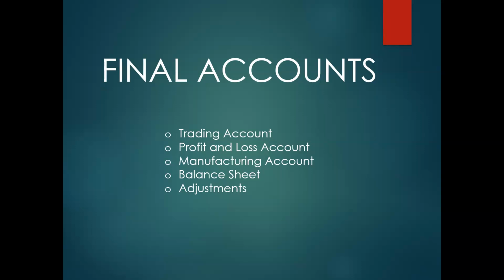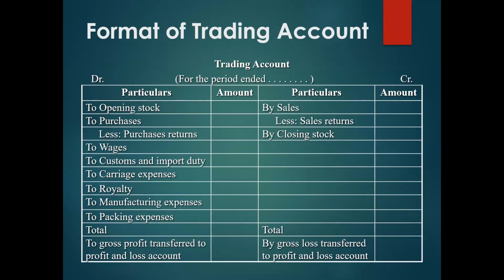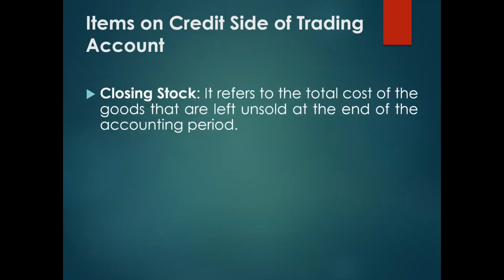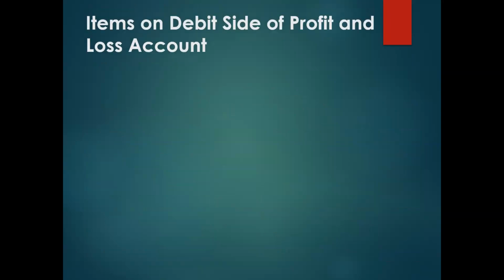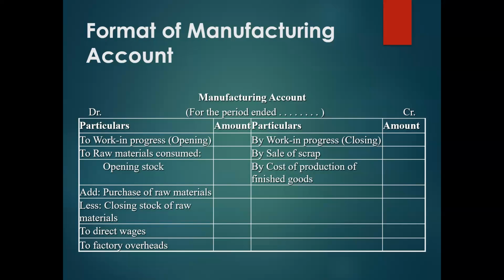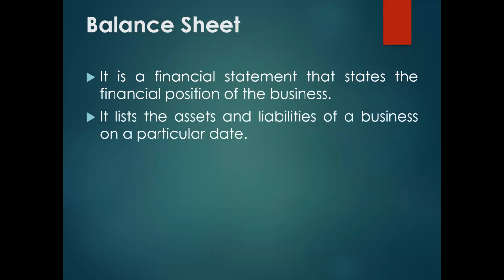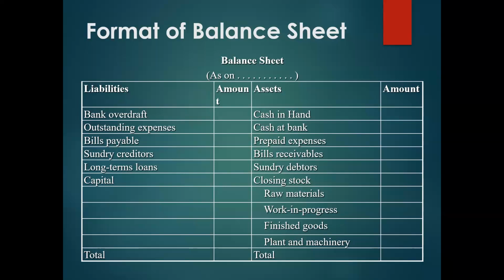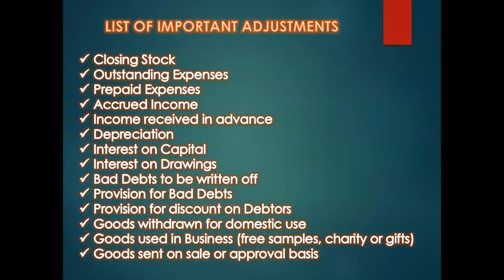Accounting - Session 9 | Eduwing‎‎ Online Webinar class‎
Topic:‎‎ "Accounting - Session 9 "
Time:‎‎‎ 01st Dec 2023, 08:30‎‎‎ PM‎‎